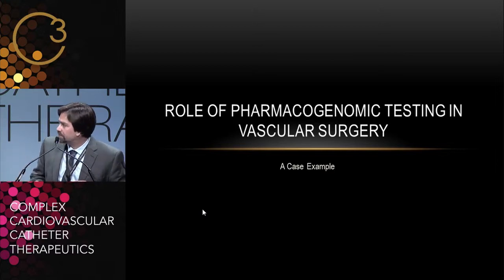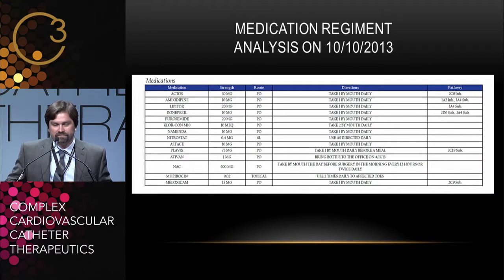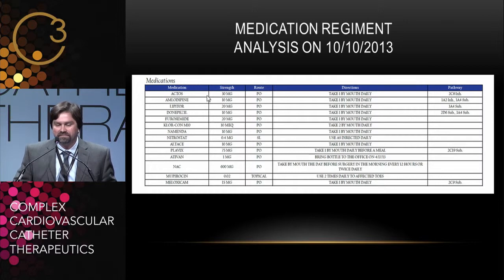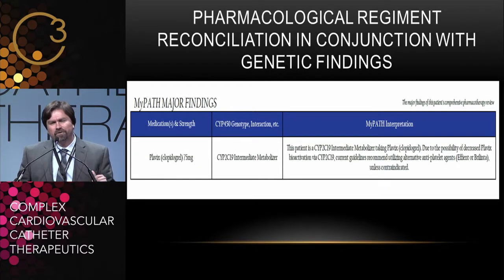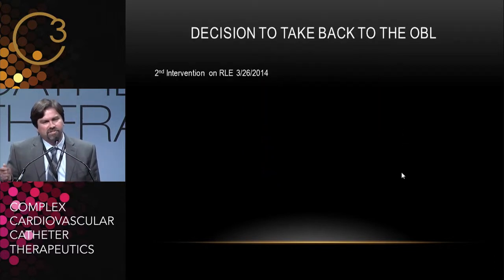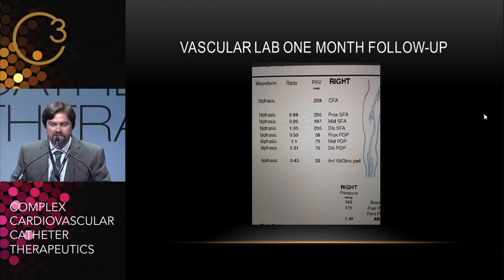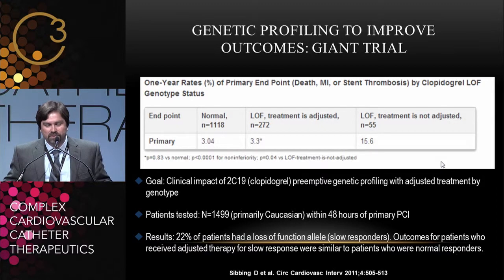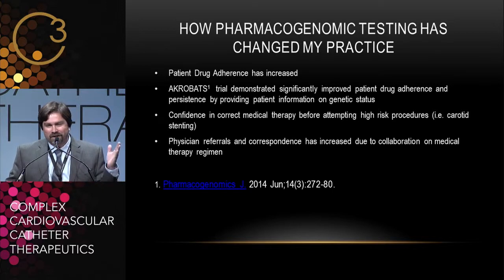Dr. James Antezana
C3 2014, Dr.James Antezana from South Charlotte General and Vascular Surgery